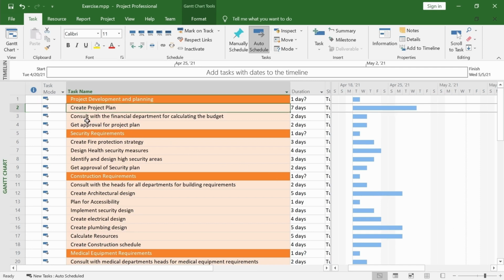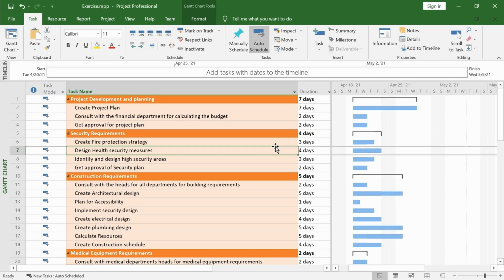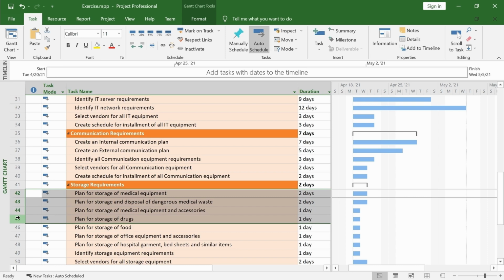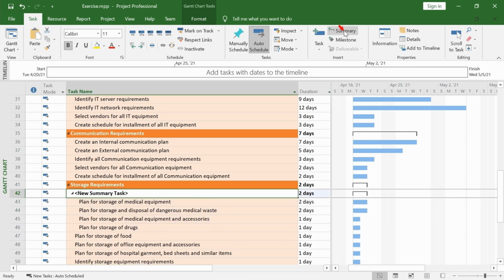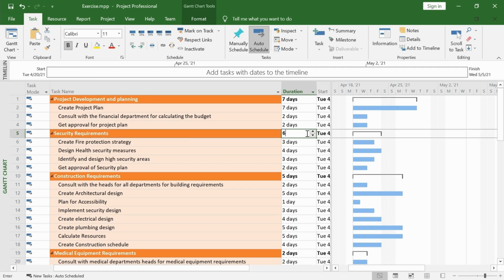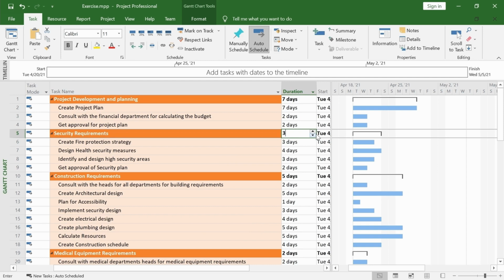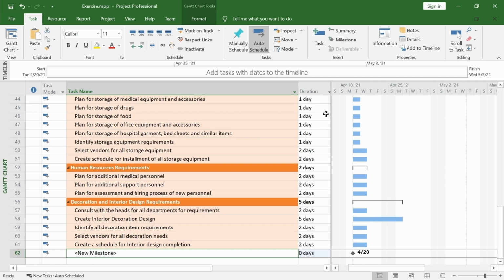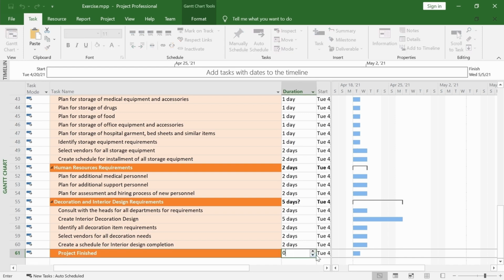Microsoft Project 2019 Tutorial part 7 – Summary and Milestone Tasks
In this tutorial we will learn how to insert and use Summary and Milestone Tasks.

This video is the seventh part of a series of tutorials on how to use Microsoft Project. It is aimed to beginners but going forward the level of difficulty will rise gradually.